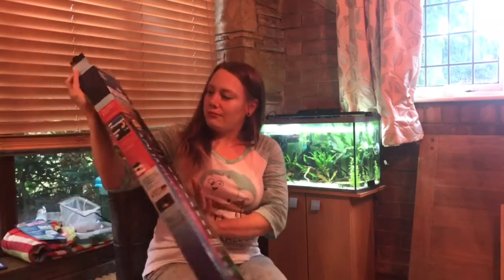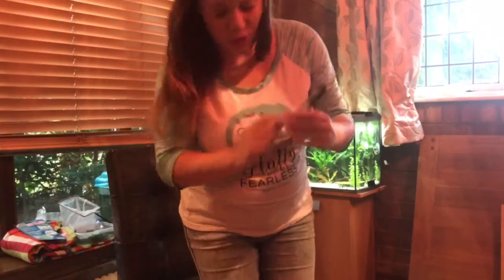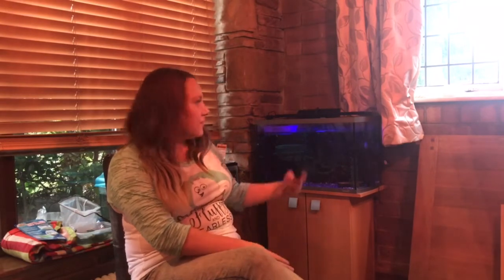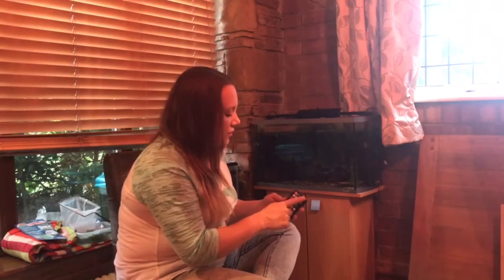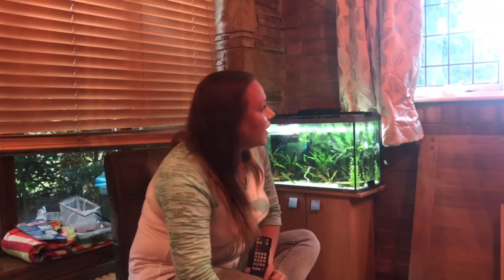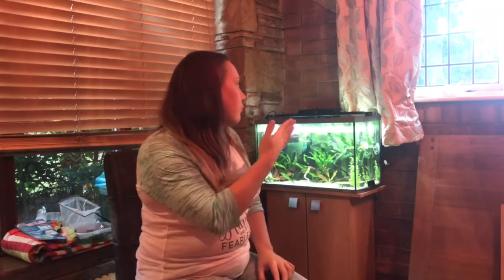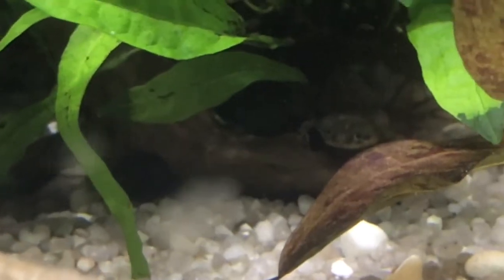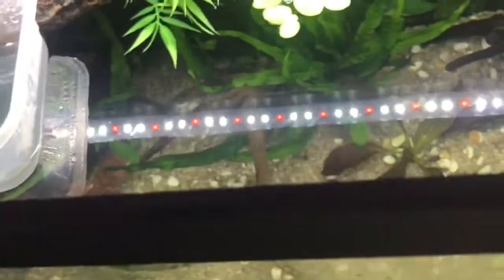Fluval aquasky led light review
I am now running 2 of the fluval aquasky led lights on my frog tank and one on my big 350L tank as well. Got these lights from my local aquatics ship but they are cheaper on amazon.
If you have a heavy planted or marine tank fluval do led lights specially for those set ups.